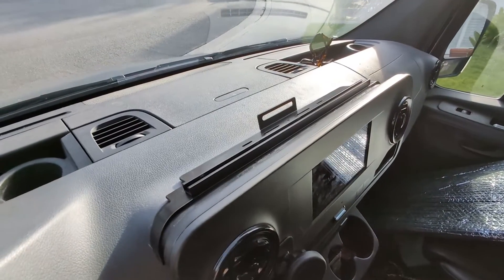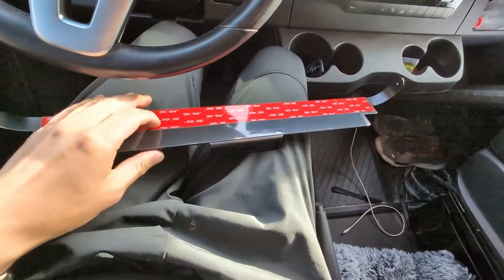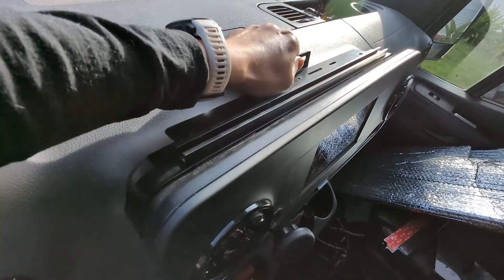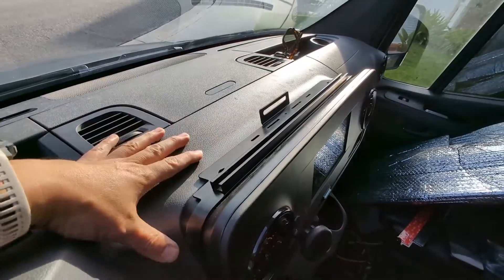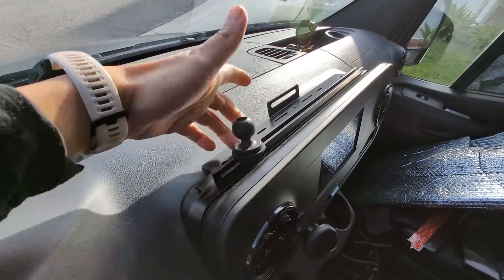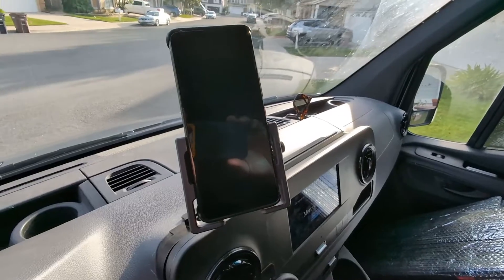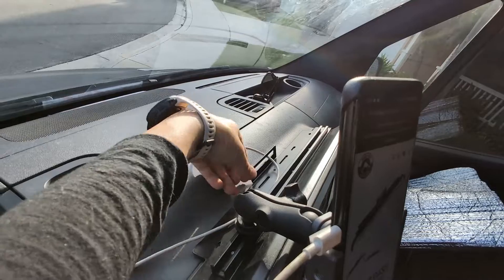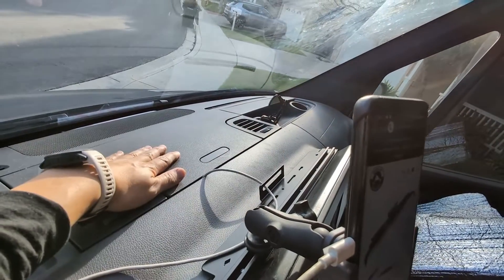White Top Adventures Sprinter Dash Accessories and Phone Mounting System